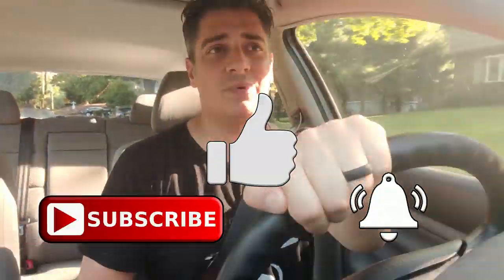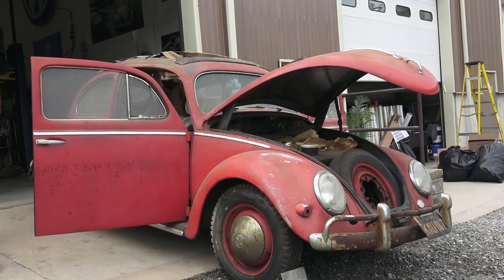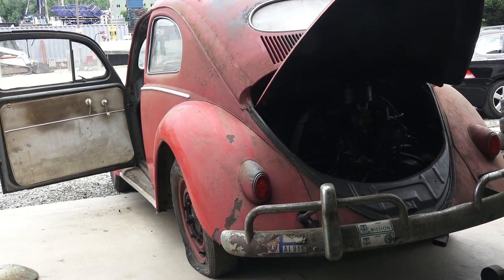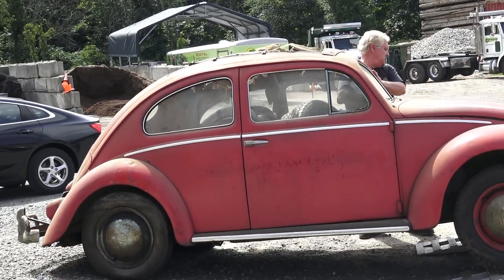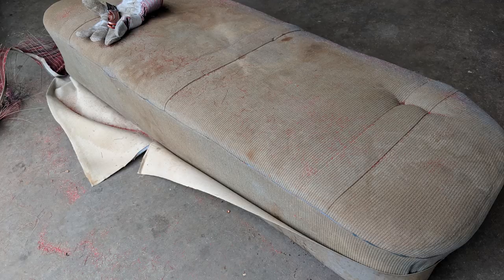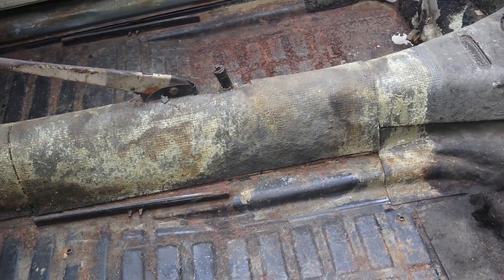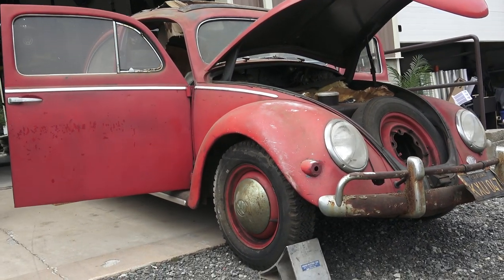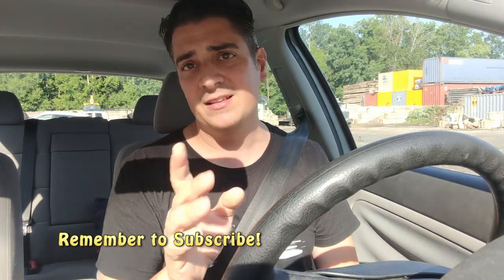Classic VW BuGs VLOG #7 New Projects IN, CBS NEWS, Super Beetle Talk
Classic VW BuGs VLOG #7 July 12th 2019
New Projects IN One Project Leaves, CBS NEWS, Super Beetle Talk, and the top 50 Beetles sold at Auction.